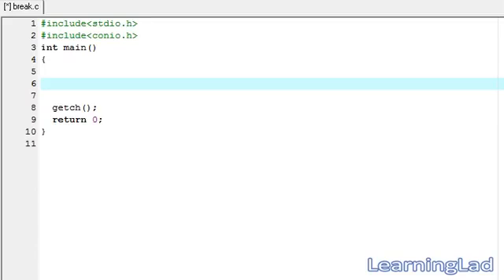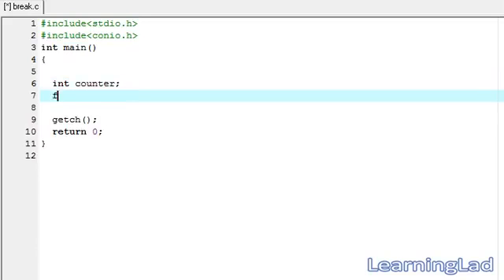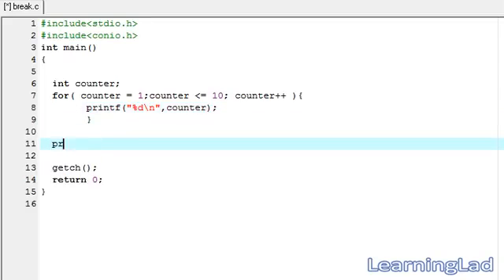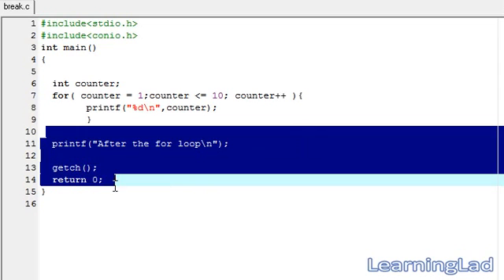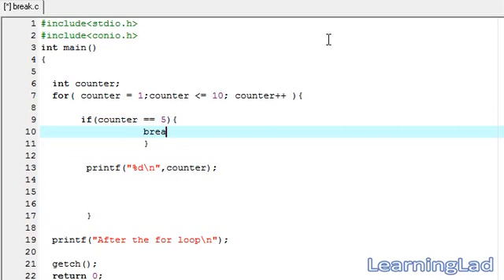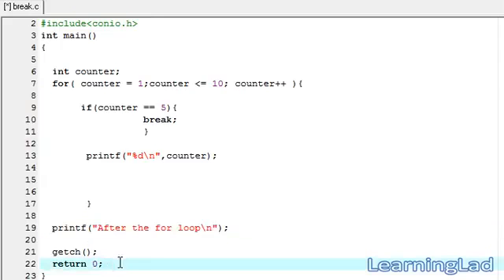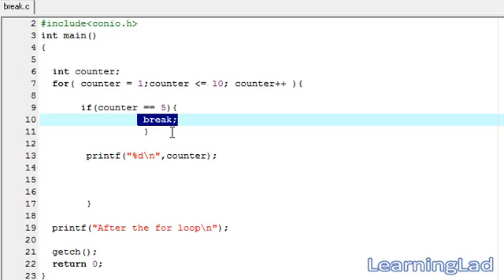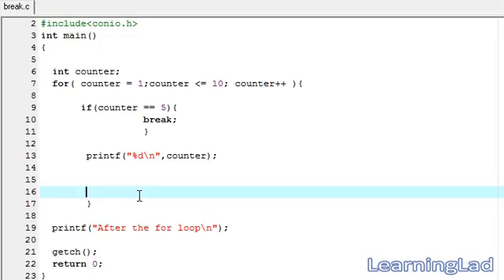16 Break Statement in C programming Language Video Tutorials